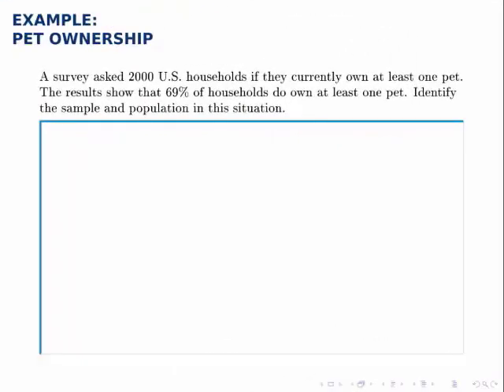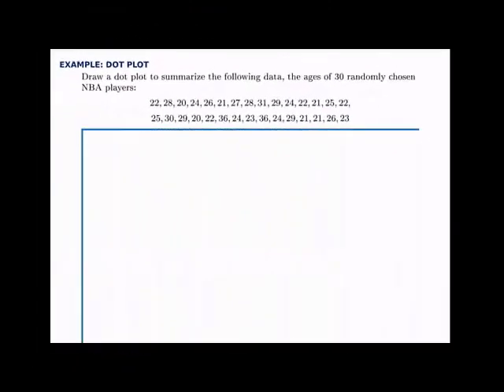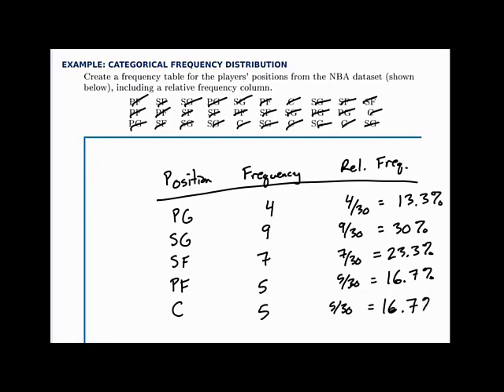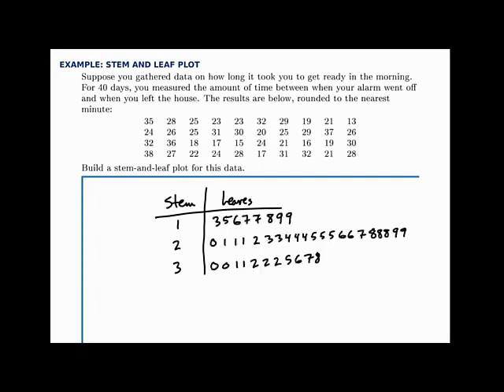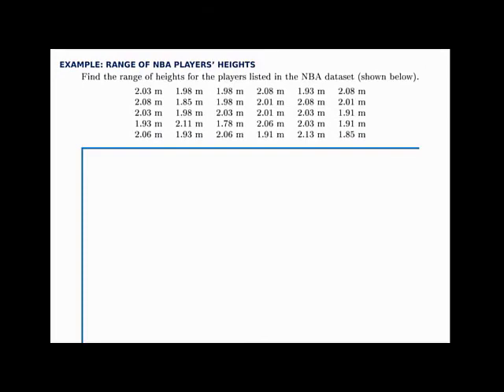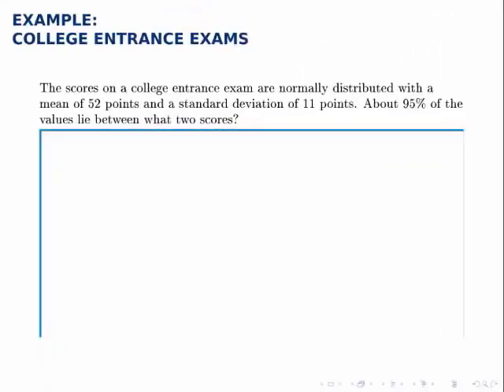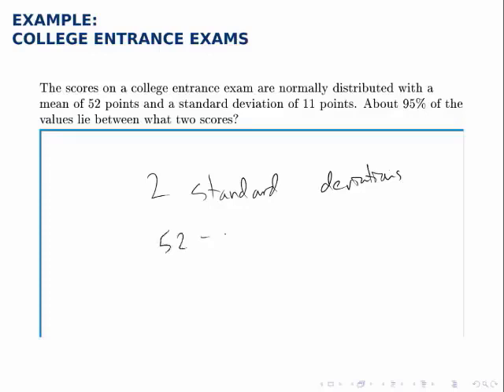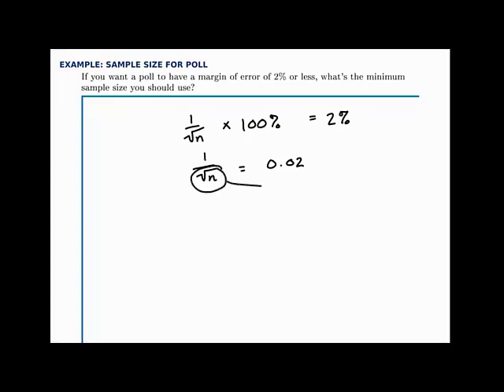Learn Statistics and Probability - Full Course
Learn statistics and probability for free—everything you'd want to know about descriptive and inferential statistics.
R Programming Tutorial - Learn the Basics of Statistical Computing

Statistics for Data Science Full Course | Probability and Statistics for Engineers | Great Learning

Statistics for Data Sciences - Full Course | Become a Data Scientist in Just 12 Hours!

In this course you will learn about Statistics and Probability by solving practical problem. Along the way you will solve statistics and probability practice questions and learn their concepts.

⌨️ (0:00)         Statistics Example: Sample and Population
⌨️ (1:07)         Statistics Example: Representative sample
⌨️ (3:10)         Statistics Example: Representative sample 2
⌨️ (4:40)         Statistics Example: Sampling methods
⌨️ (8:58)         Statistics Example: Dot plot
⌨️ (11:59)       Statistics Example: Frequency table
⌨️ (13:02)       Statistics Example: Frequency distribution
⌨️ (15:43)       Statistics Example: Grouped frequency distribution
⌨️ (18:57)       Statistics Example: Histogram
⌨️ (21:05)       Statistics Example: Bar chart
⌨️ (23:26)       Statistics Example: Stem and leaf plot
⌨️ (26:02)       Statistics Example: Scatter plot
⌨️ (29:51)       Statistics Example: Median
⌨️ (31:55)       Statistics Example: Weighted average
⌨️ (35:03)       Statistics Example: Mode
⌨️ (35:45)       Statistics Example: Range
⌨️ (36:52)       Statistics Example: Standard deviation
⌨️ (39:33)       Statistics Example: Regression line
⌨️ (41:09)       Statistics Example: Statistical prediction
⌨️ (43:50)       Statistics Example: Linear regression
⌨️ (50:46)       Statistics Example: The empirical rule
⌨️ (51:39)       Statistics Example: The empirical rule 2
⌨️ (53:19)       Statistics Example: The empirical rule 3
⌨️ (57:19)       Statistics Example: Z-scores
⌨️ (58:50)       Statistics Example: Z-scores 2
⌨️ (1:00:45)   Statistics Example: Margin of error
⌨️ (1:00:45)   Probability - sample space
⌨️ (1:05:11)   Probability - sample space 2
⌨️ (1:06:07)   Probability example - rolling a die
⌨️ (1:07:43)   Probability example - drawing a card
⌨️ (1:08:31)   Probability example - picking a co0kie
⌨️ (1:09:41)   Probability example - empirical probability
⌨️ (1:10:32)   Empirical probability example 2
⌨️ (1:11:36)   Empirical probability example 3
⌨️ (1:13:25)   Probability example - Demonstrating the law of large number
⌨️ (1:15:50)   Probability example - Or with disjoint event
⌨️ (1:18:05)   Probability example - Or with disjoint event 2
⌨️ (1:20:17)   Probability example - Or with non-disjoint event
⌨️ (1:22:44)   Probability example - Or with non-disjoint event 2
⌨️ (1:25:23)   Probability example - not hearts
⌨️ (1:26:37)   Probability example - not correct answer for multiple choice
⌨️ (1:27:48)   Probability example - not female
⌨️ (1:28:47)   Probability example - independent events
⌨️ (1:30:48)   Probability example - coins and dice
⌨️ (1:31:58)   Probability example - And with independent events
⌨️ (1:33:34)   Probability example - And with independent events 2
⌨️ (1:34:56)   Probability example - And with dependent events
⌨️ (1:36:26)   Probability with M&Ms
⌨️ (1:43:40)   Conditional probability with contingency table
⌨️ (1:45:36)   Fundamental counting principle
⌨️ (1:46:41)   Fundamental counting principle 2
⌨️ (1:47:27)   Fundamental counting principle 3
⌨️ (1:48:17)   include factorials
⌨️ (1:49:51)   Probability example - permutations
⌨️ (1:52:39)   Probability example - permutations 2
⌨️ (1:54:30)   Probability example - combinations
⌨️ (1:56:38)   Probability example - combinations 2
⌨️ (1:57:23)   Probability example - combinations 3
⌨️ (1:58:03)   Probability with the fundamental counting principle
⌨️ (1:59:30)   Probability with combinations
⌨️ (2:01:22)   Probability with combinations 2
⌨️ (2:03:47)   Probability with permutations